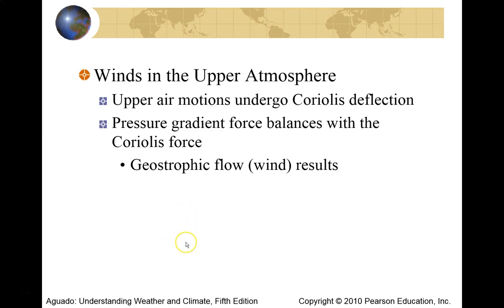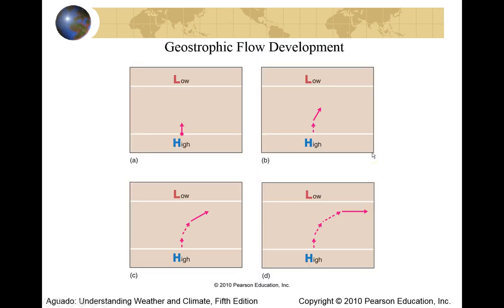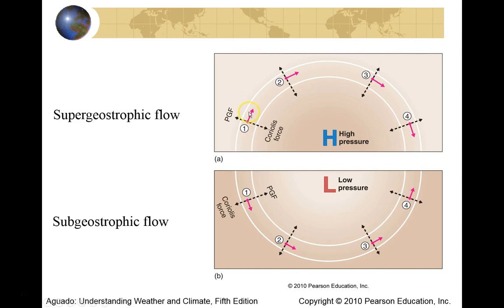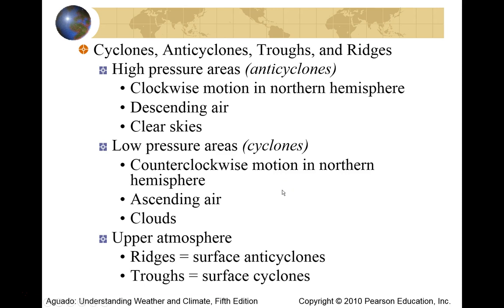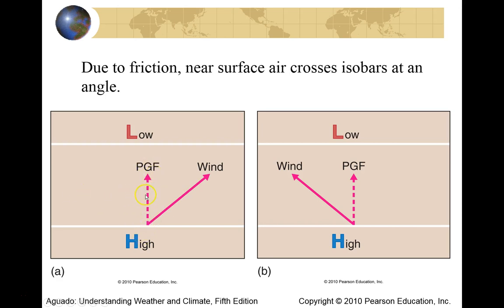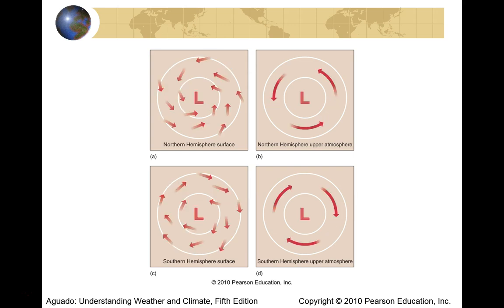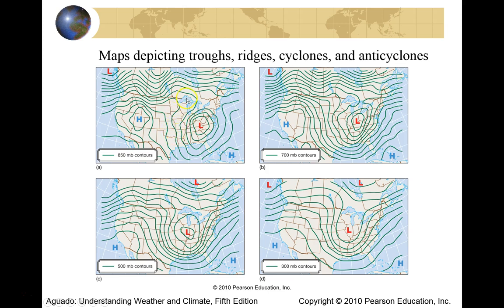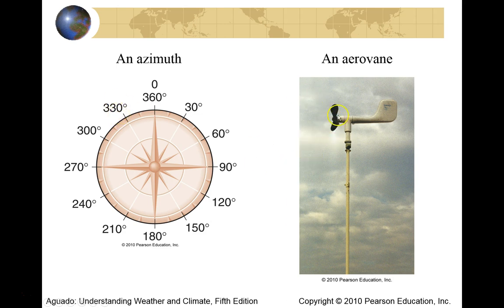Chapter 4 Lecture Part 3